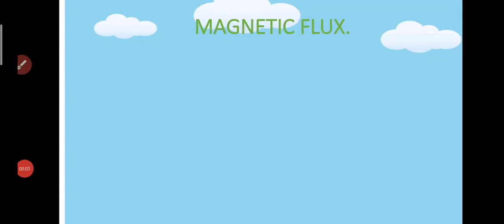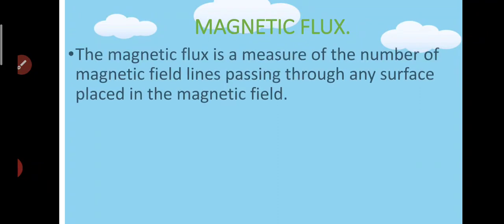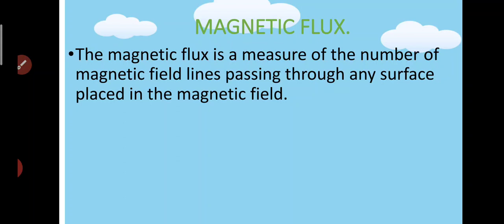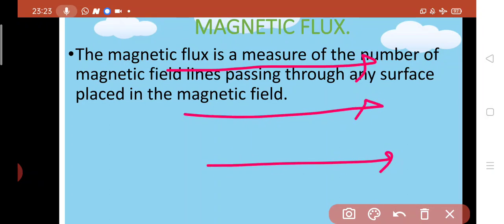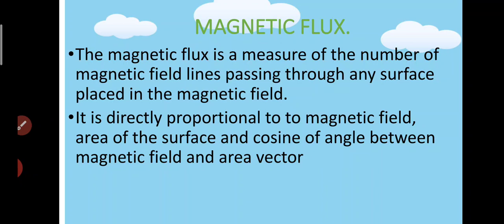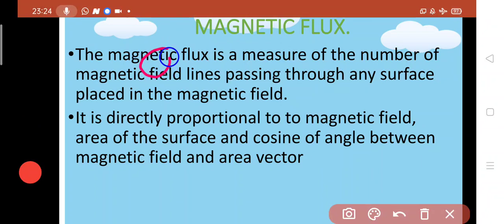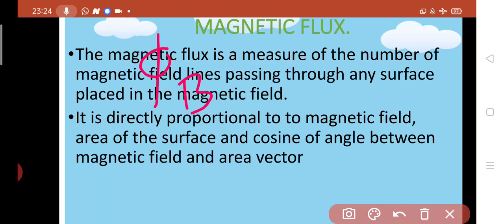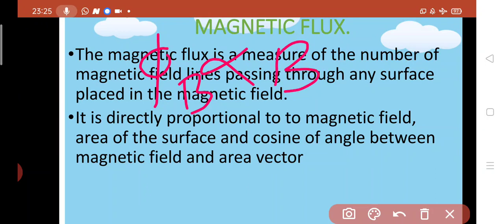CLASS 12 MAGNETIC FLUX.